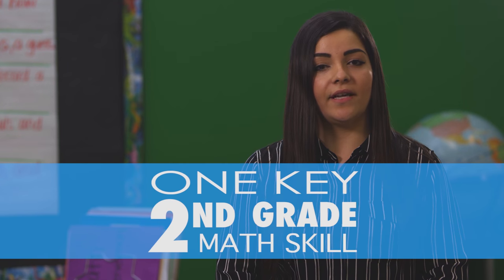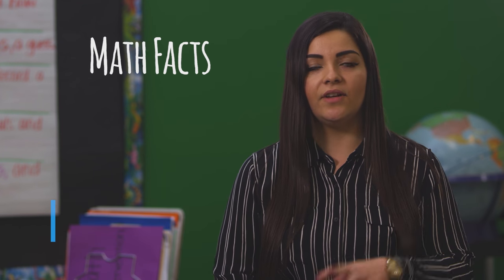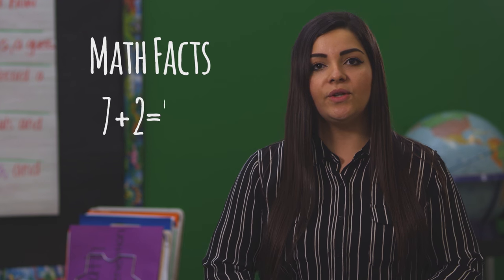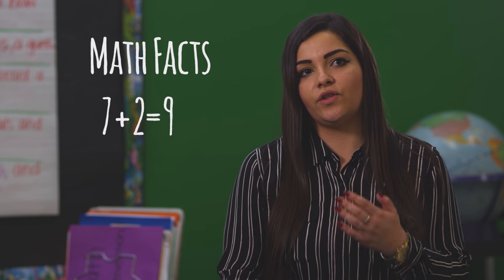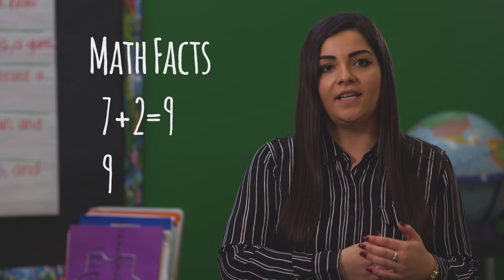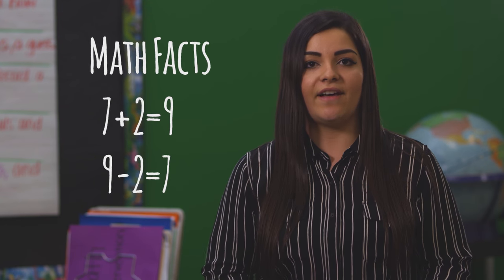What's the most important 2nd grade math skill? | GreatSchools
Second grade teacher Michelle Pinedo